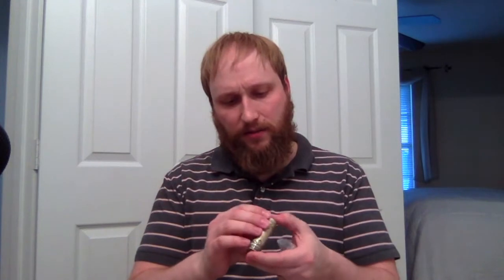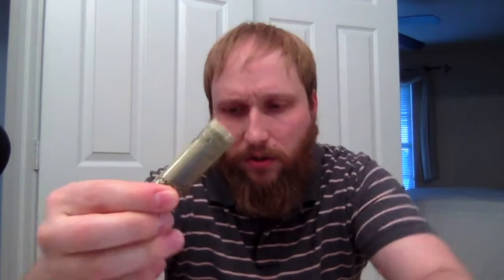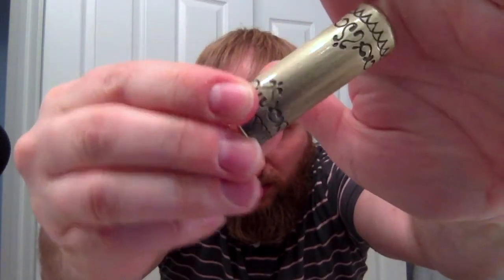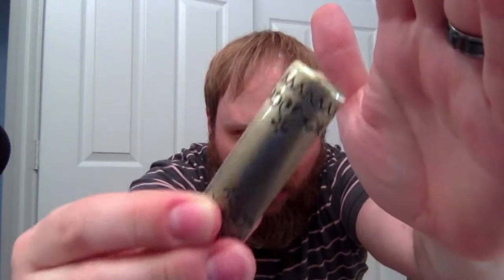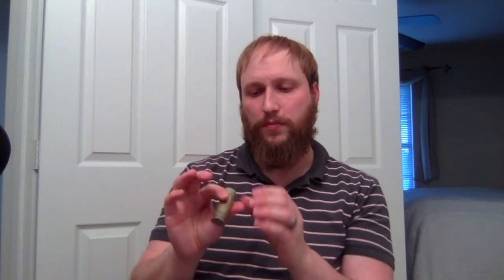Bam Box Horror Unboxing - (May 2018)